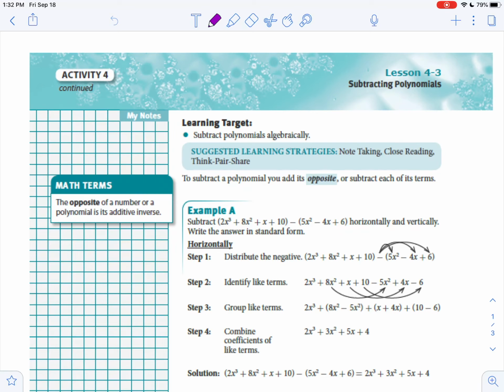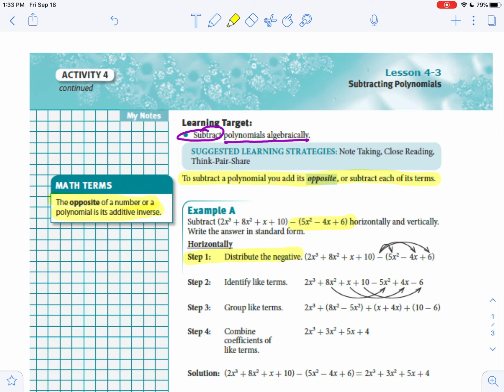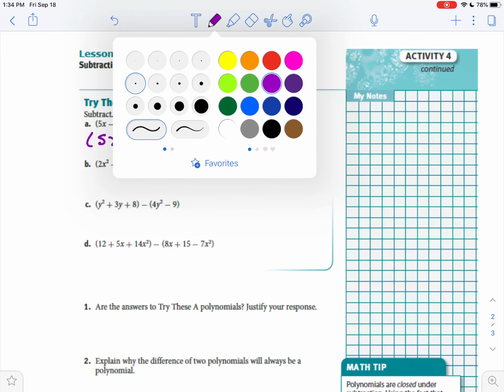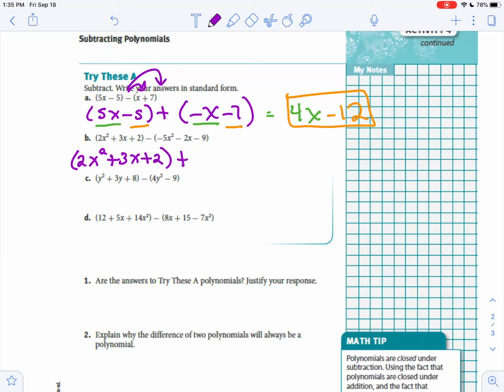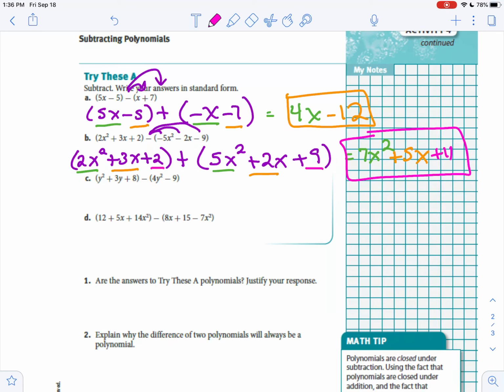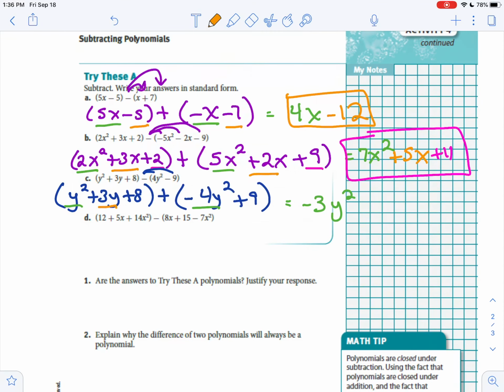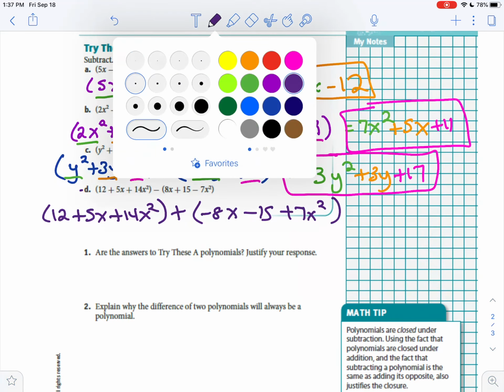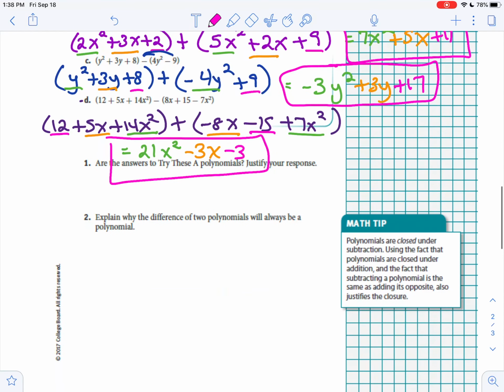Honors Geometry Lesson 4-3